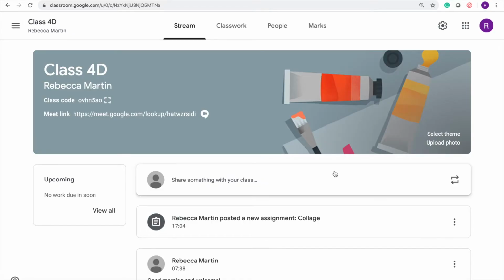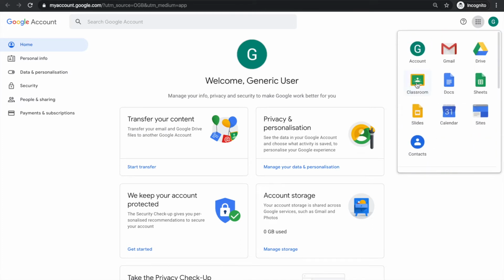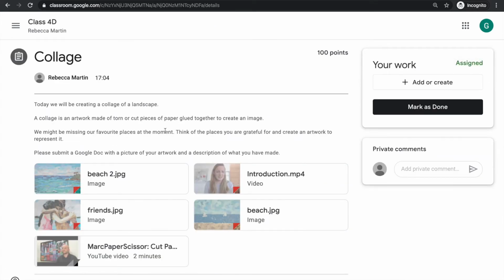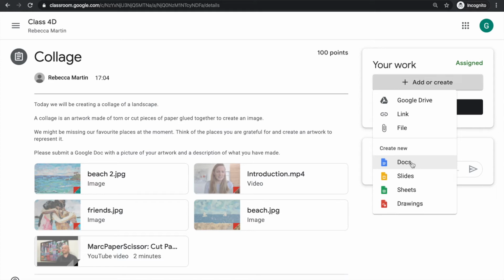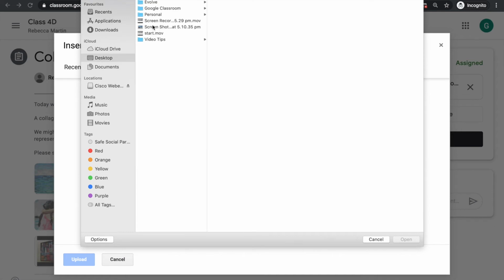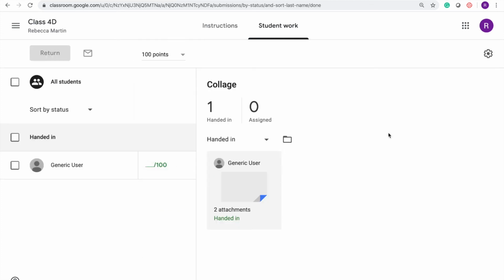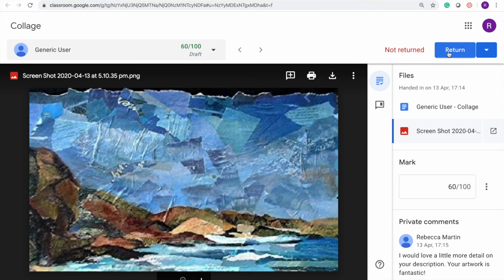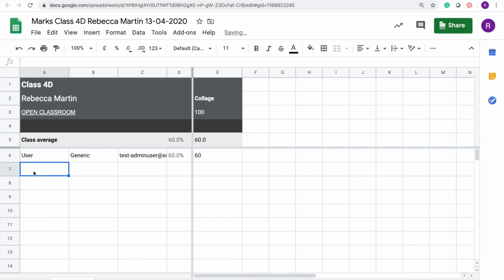Submitting and Feedback on GC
This is a quick tutorial on:
-What the students see
-How students can submit work
-How to give feedback
-How to export scores for assessment